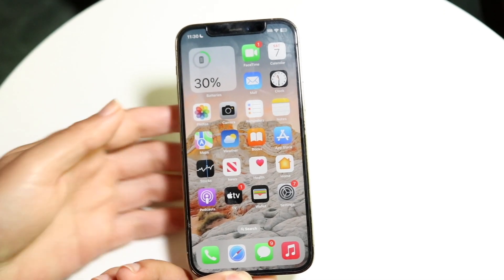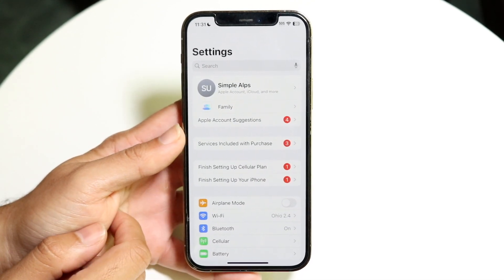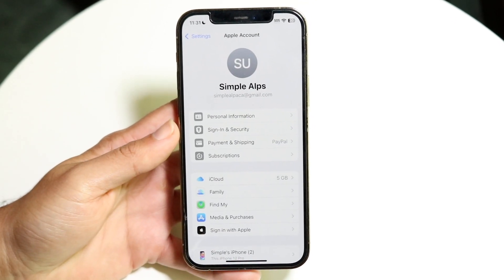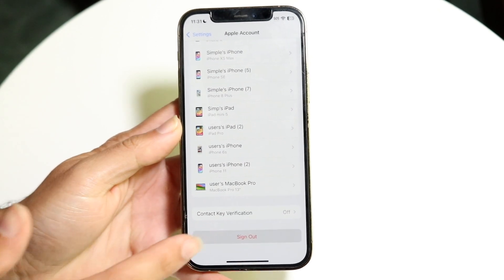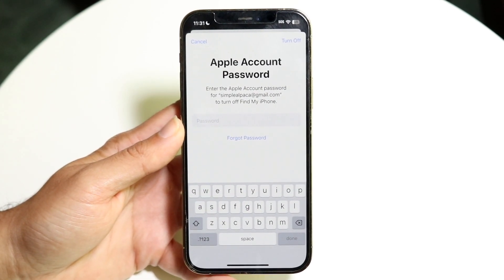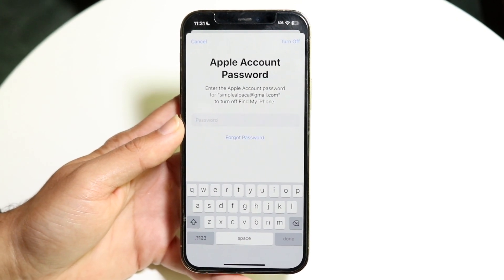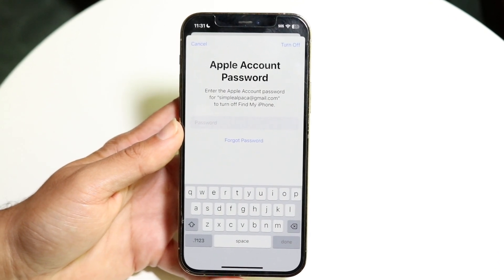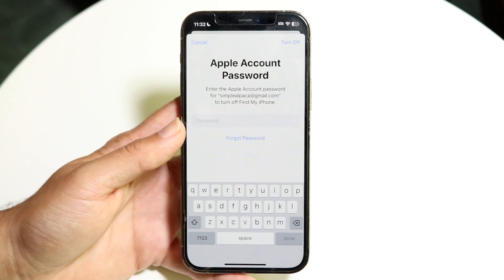How To Sign Out Of Apple ID On iPhone! (2024)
Here is exactly How To Sign Out Of Apple ID On iPhone! (2024)